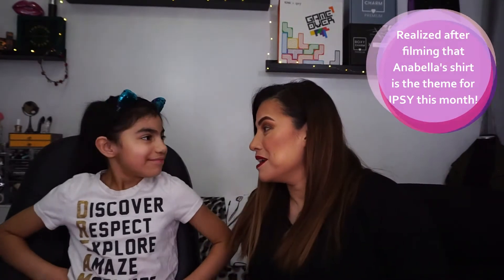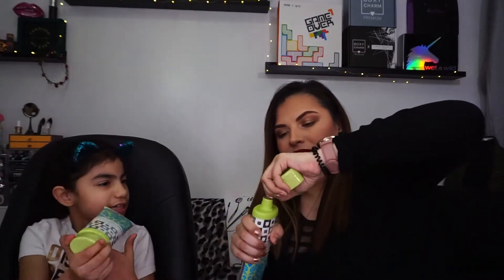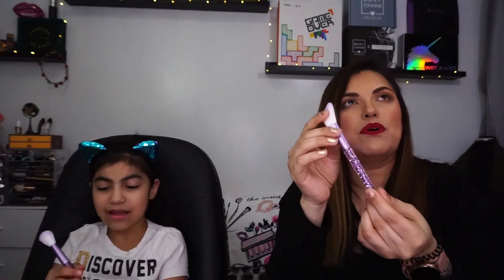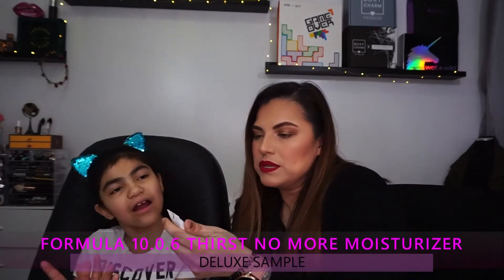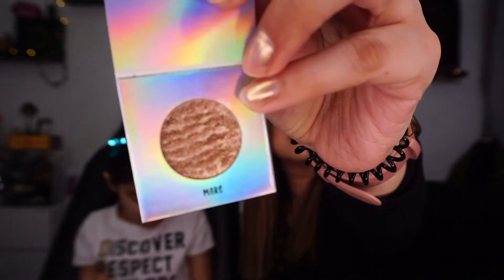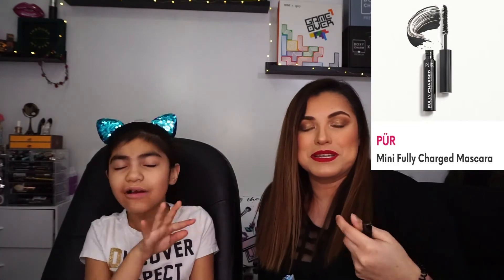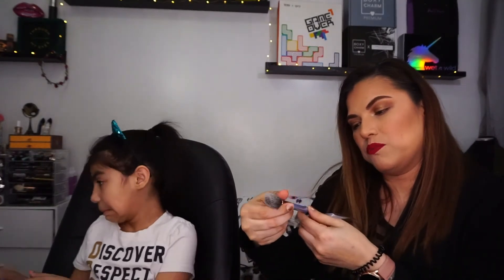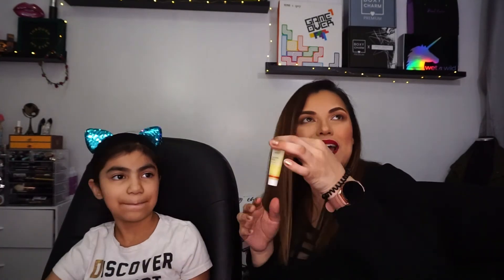JAN 2021 MOTHER DAUGHTER IPSY GLAM BAG AND MYSTERY BAG!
Hey everyone!
Brand new video with Anabella! Who got the better bag? Did you get a mystery bag? Hope you enjoy our video!

Daisy & Anabella

Here are other beauty subscription that I have and you might enjoy!